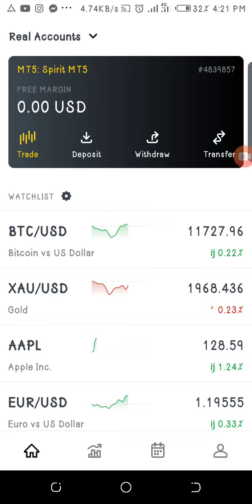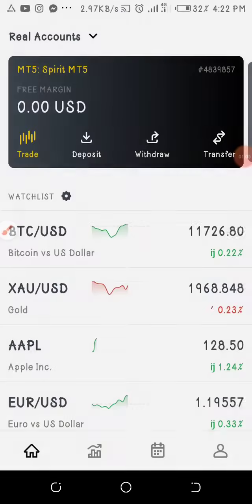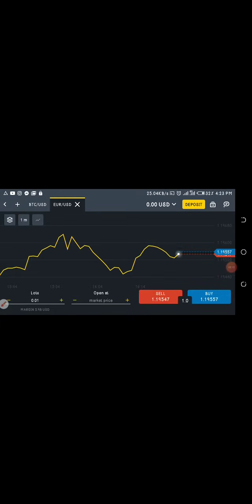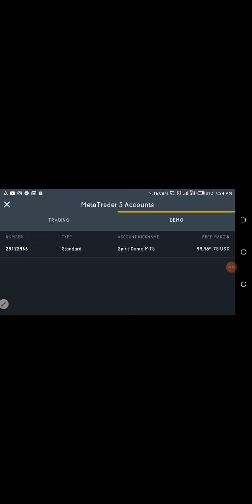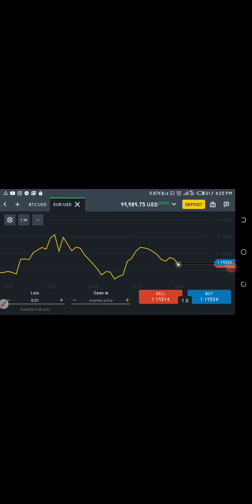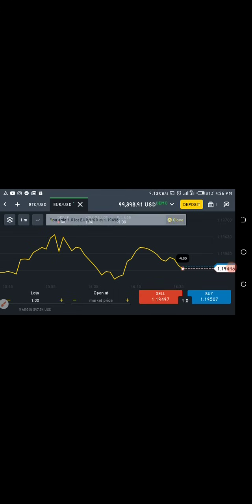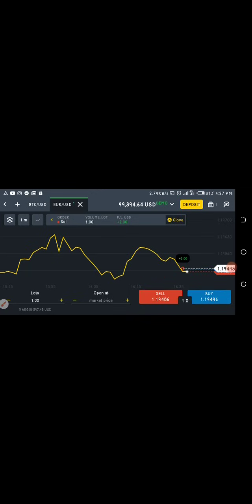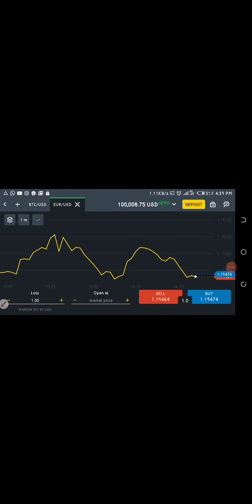How to trade on Exness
This video clearly shows you how to trade on exness without Metatrader4 or MT5

For free Forex trading tutorials, free Fx and crypto signals join my telegram group:

•Our recommended cryptocurrency exchange wallet